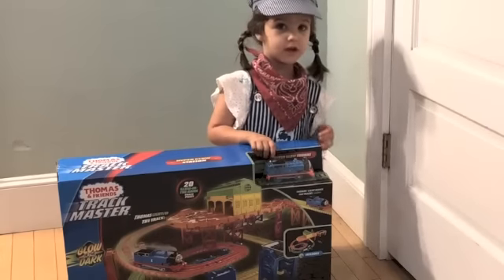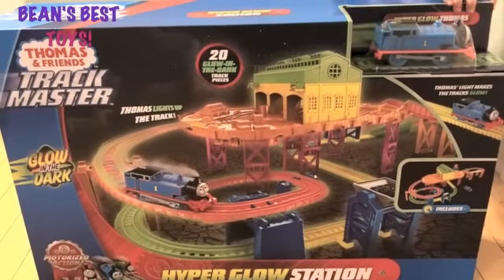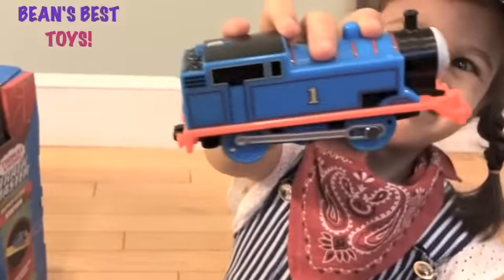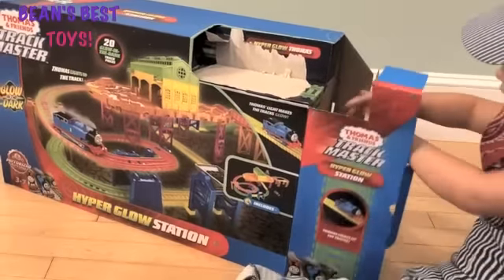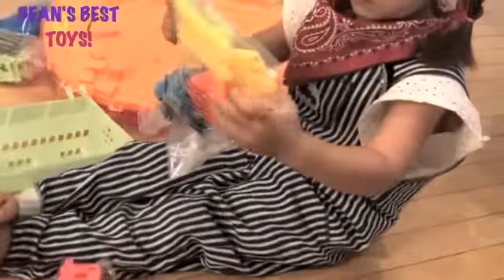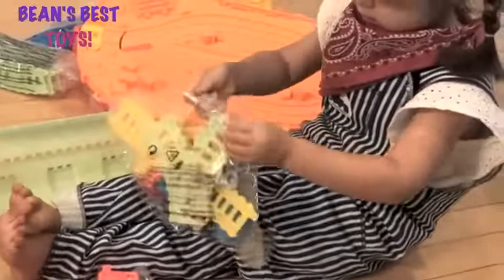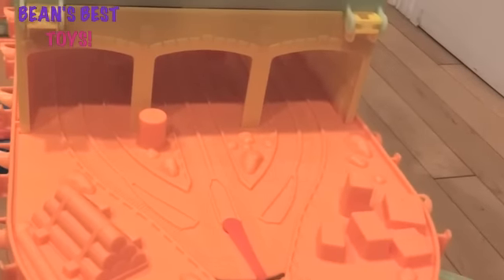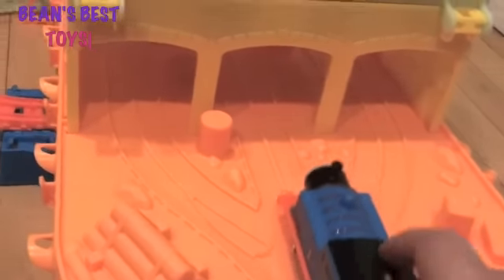Thomas and Friends Glow in the Dark Trains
Come see us review the Thomas and Friends, Track Master, Hyper Glow Station! Thomas lights up the tracks as he goes, with his fluorescent lights!

Thank you Mattel for sending us these toys to unbox and review!